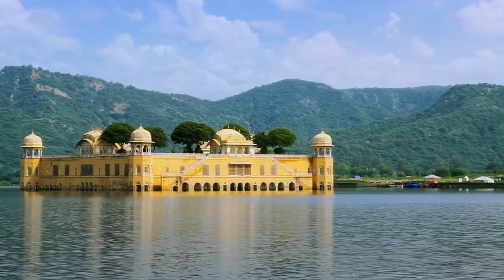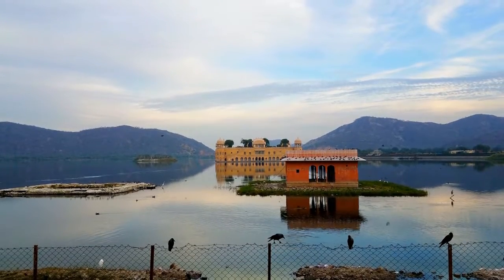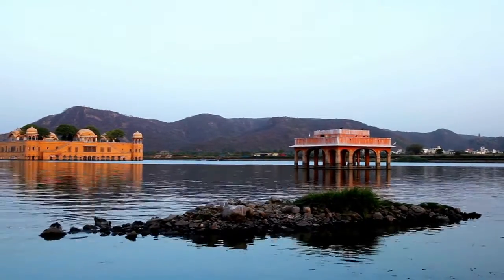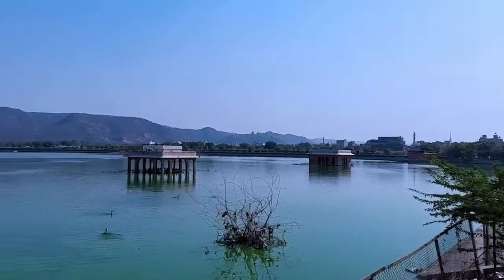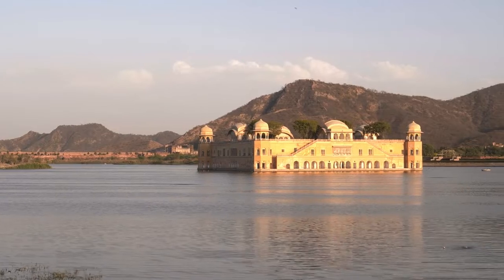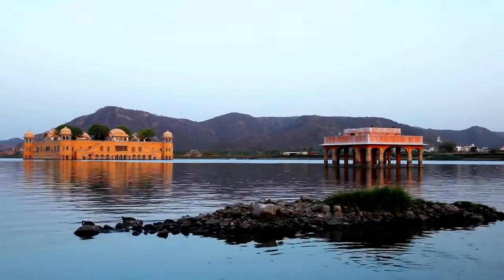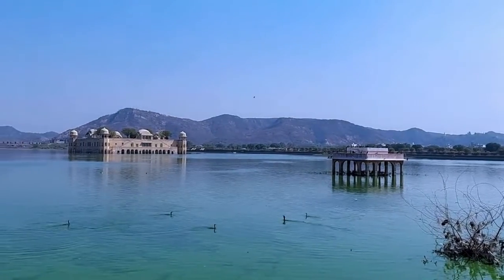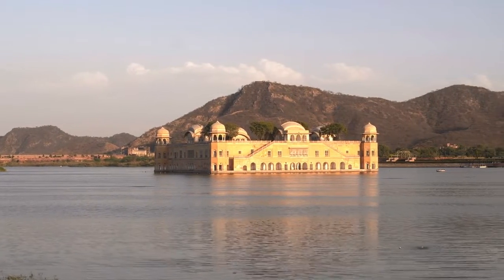जल महल, पानी पर महल, Jal Mahal, Palace on Water, Trending Places in the World | Top 10 | Travel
Jal Mahal,  Palace on Water,  Trending Places in the World | Top 10, जल महल, पानी पर महल

The Jal Mahal or palace on the water is a palace built in the midst of the Man Sagar Lake in Jaipur, Rajasthan, India.

The palace was established in 1699, and in the 18th century, Maharaja Jai Singh II of Amber renovated and expanded it, as well as the lake surrounding it.
Jal Mahal, which is known for its exceptional architecture and design, is surrounded by the Nahargarh hills. This palace also hosted the Royal Duck Shooting Parties. It is well-kept and provides a lovely view of the Nahargarh fort.